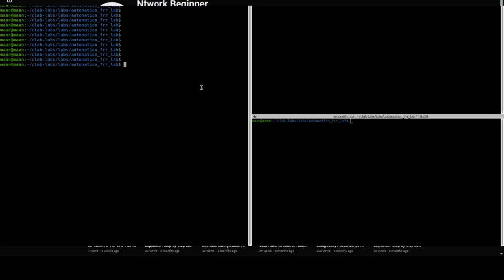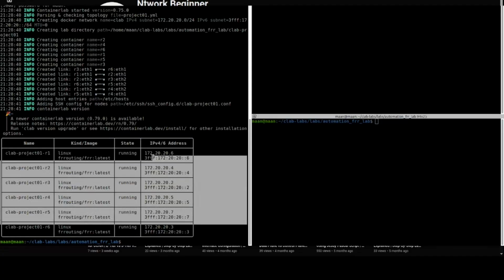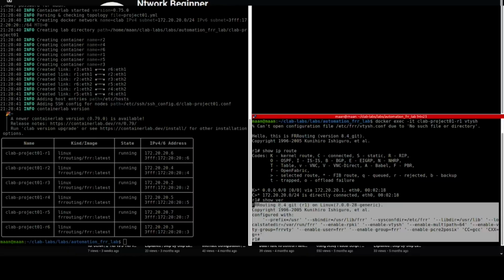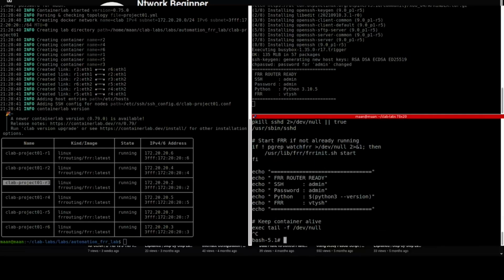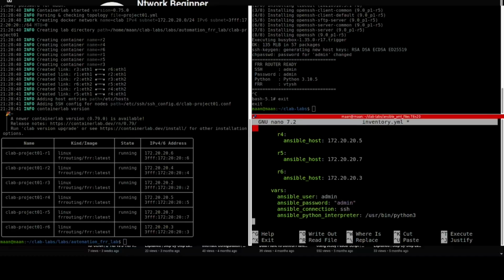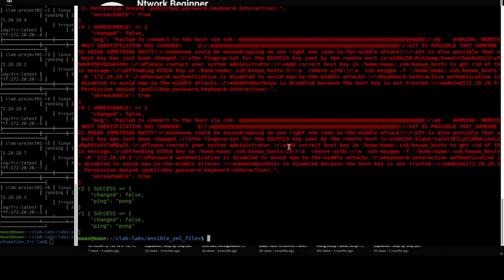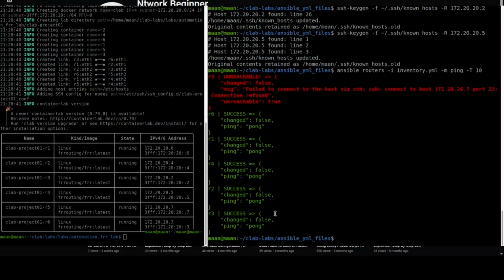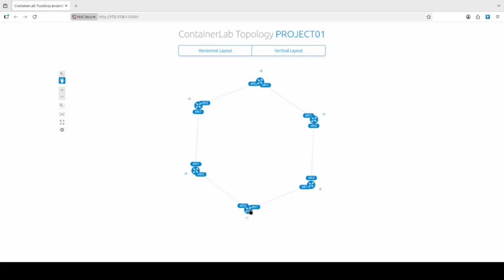Containerlab Network Automation: FRRouting + Ansible + SSH Setup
🚀 **Build and Automate a Complete Network Lab with Containerlab, FRRouting & Ansible!**

In this video, we build a container-based network lab using **Containerlab and FRRouting (FRR)** and then automate router configuration and connectivity testing using **Ansible**.

You'll see the complete workflow — from deploying routers with a YAML topology file to accessing the FRRouting containers, preparing them for automation, and using Ansible to verify connectivity and troubleshoot problems.

✅ Create a network topology using a **Containerlab YAML file**
✅ Deploy multiple **FRRouting routers** as containers
✅ Access and work with FRRouting containers
✅ Automatically install **SSH and Python** on routers
✅ Configure usernames and passwords for remote access
✅ Prepare routers for **Ansible automation**
✅ Use Ansible to connect to multiple routers
✅ Automatically check whether routers can **ping each other**
✅ Identify connectivity problems
✅ Troubleshoot network/SSH/Ansible errors
✅ Build a repeatable **network automation lab**

### 🧠 Technologies Used

* Containerlab
* FRRouting (FRR)
* Docker containers
* YAML
* Linux
* SSH
* Python
* Ansible
* Network Automation

This setup is useful for anyone learning **Network Automation, DevOps, NetDevOps, FRRouting, Ansible, or container-based networking**.

💡 Instead of configuring every router manually, we'll create an environment where automation can deploy, verify, and troubleshoot the network.

This tutorial is especially useful for:

🔹 Network Engineers
🔹 Network Automation Engineers
🔹 DevOps / NetDevOps Engineers
🔹 CCNA / CCNP learners
🔹 Linux learners
🔹 Ansible beginners
🔹 Anyone learning Containerlab or FRRouting

If you're interested in **network automation and building realistic network labs without physical routers**, this video is for you!